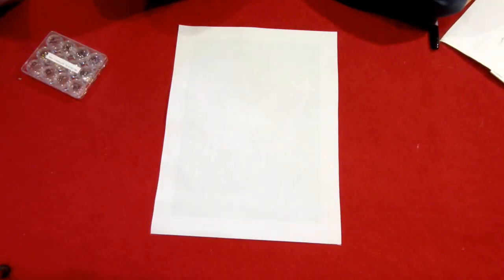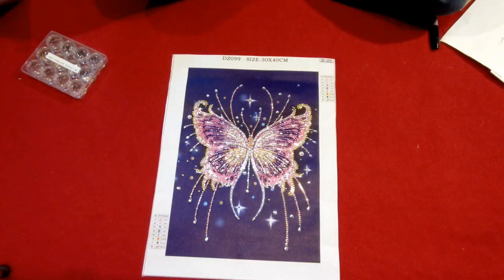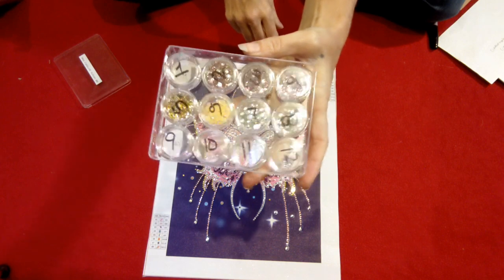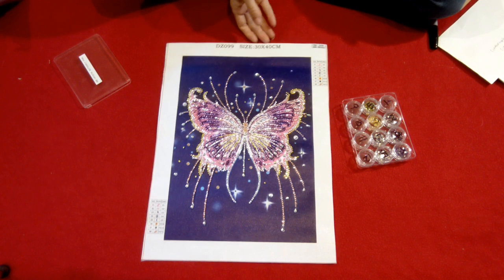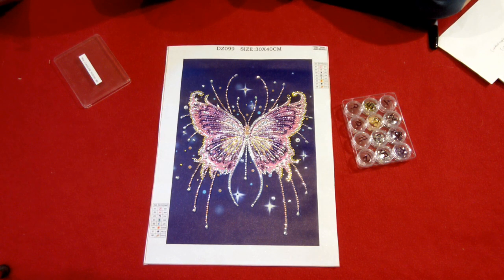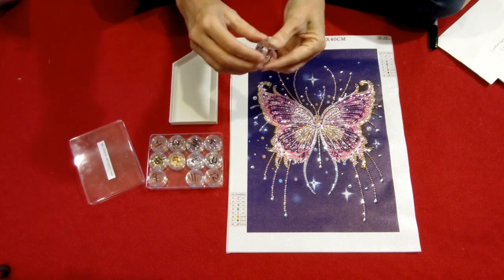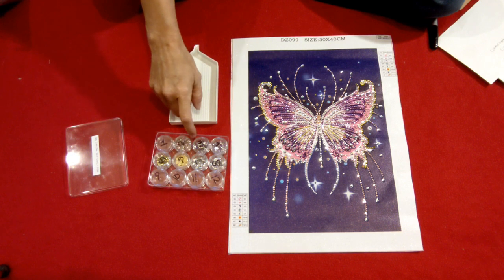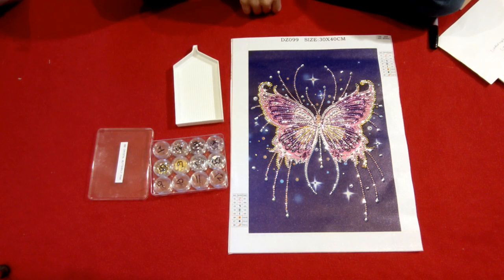Diamond Painting - Completion Review Crystal Butterfly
Welcome back to My Diamond Addiction!

WE HAVE A FINISH! Tell me what you think of this!

PARCHMENT SQUARES
XYRON STICKER MAKER
ZIPPERED BAGS

12 PIECE STORAGE CONTAINER

TIRED OF RUNNING OUT OF INK? Do a lot of printing? Try HP Instant Ink